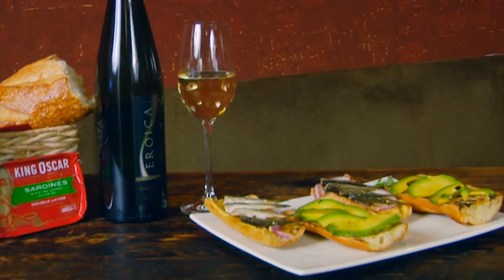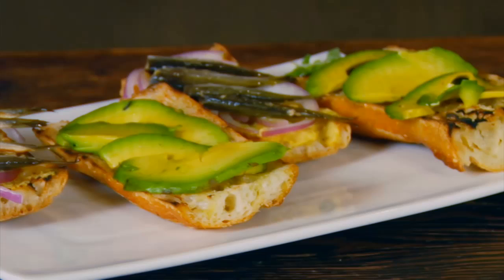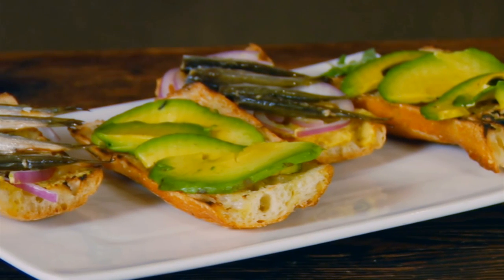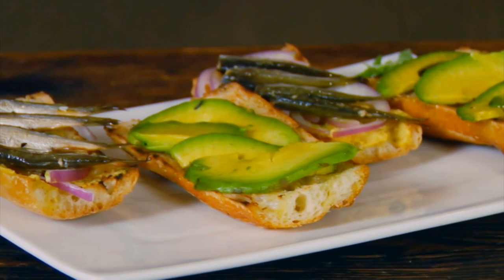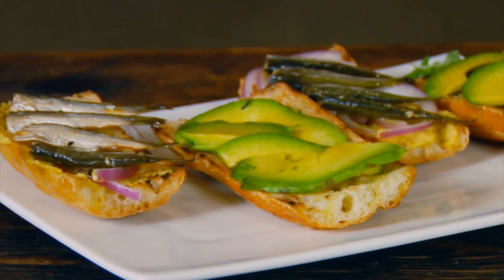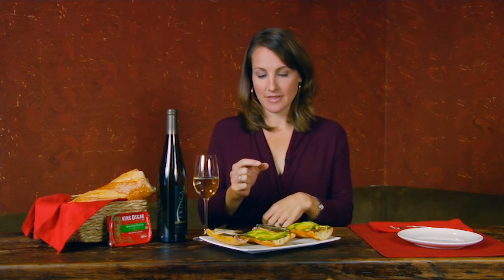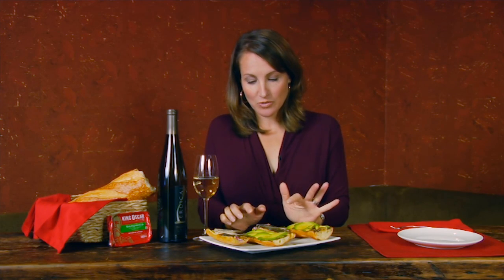Seaood & Wine Pairings - Sardine & Avocado Mini Sandwiches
King Oscar pairs mini sardine and avocado sandwiches with a slightly dry Riesling wine. Learn how wines with zesty acidity and juicy fruitiness perfectly complement the fish.

For more King Oscar videos, please visit the videos page of the King Oscar